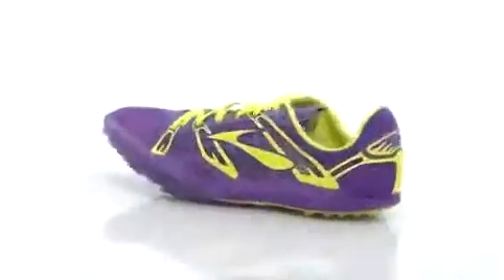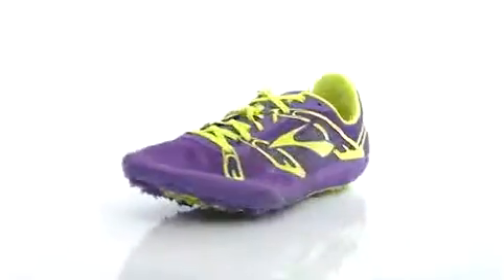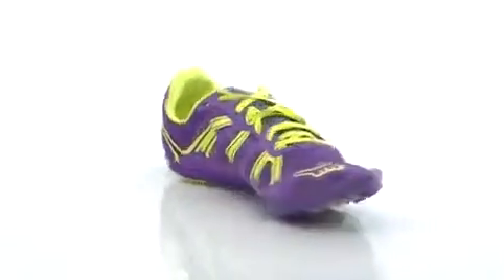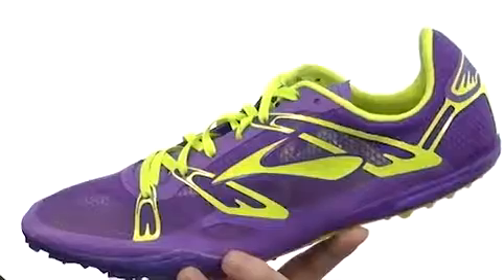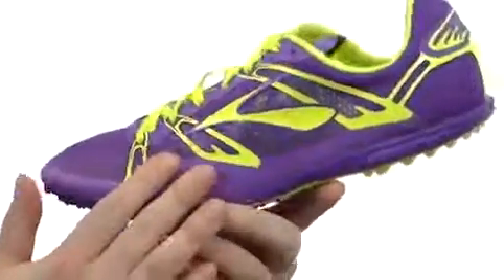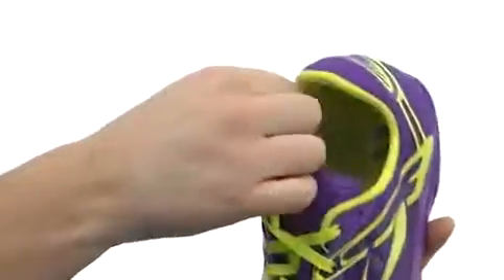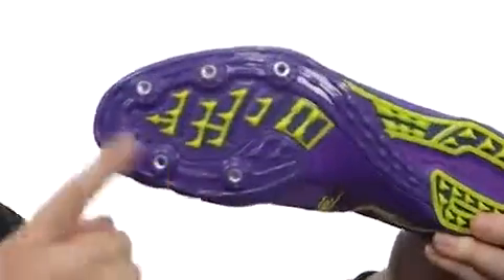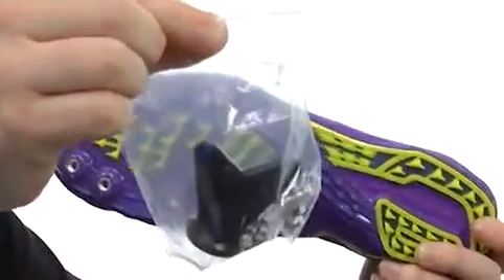Brooks 2 Elmn 8 Mens Shoe